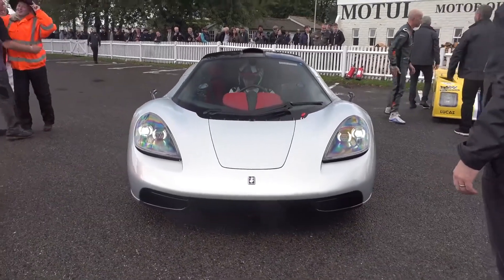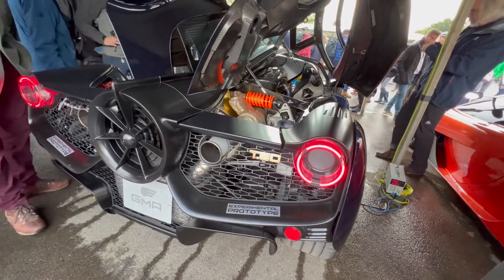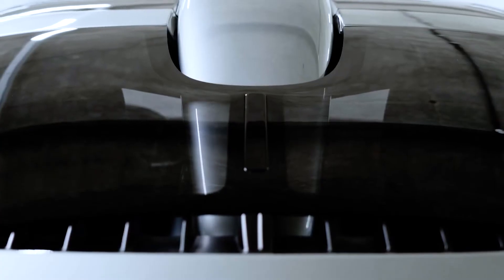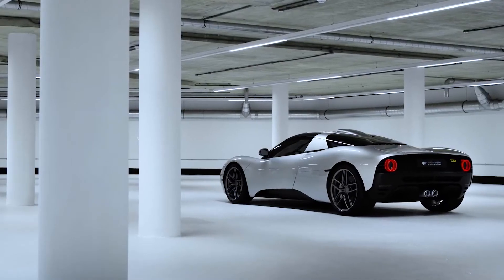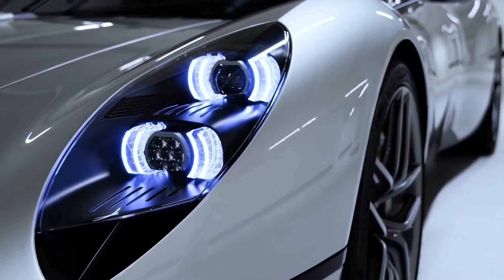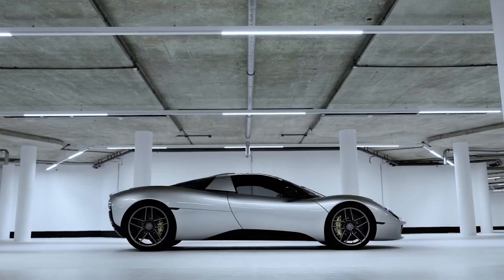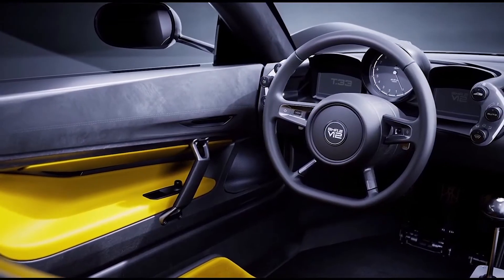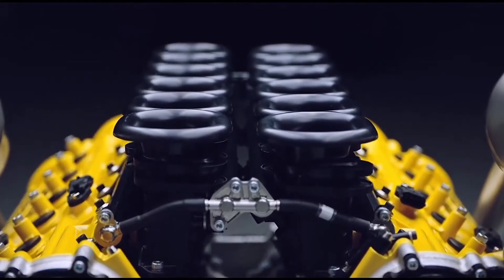Gordan Murray's new Budget supercar the T.33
About a year ago I mentioned Gordan Murray's T.50 in a video, where we talked about the highest revving cars on the planet. Now the T.50 is a crazy 2.6 million dollar hyper car with tones of cool features, like a van that’s sucks it to the ground and a amazing v12 that revvs all the way to 12000 RPM. Now Gordan Murray the dude behind the T.50 Also designed one of the greatest hyper cars of all time the McLaren F1. Now what should you do if you want a car designed by this legend but you aren’t a multi millionaire.  Well I have the car for you.